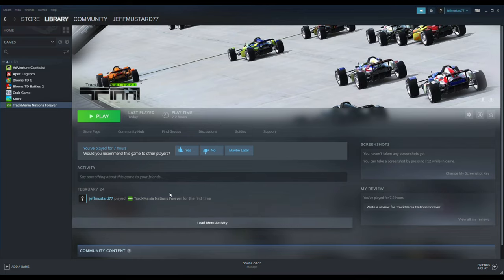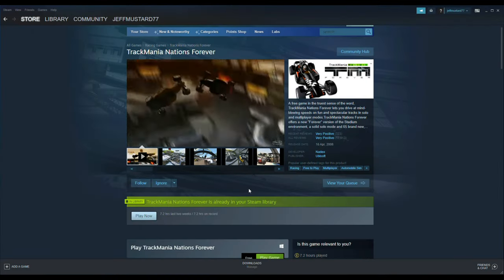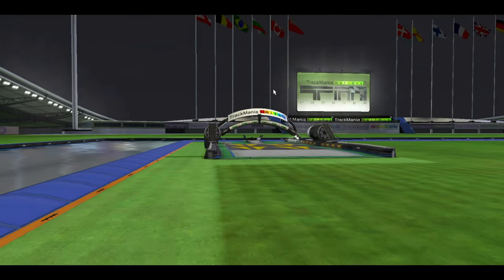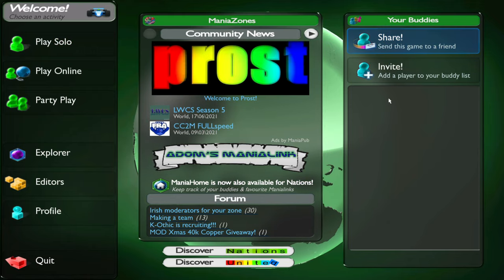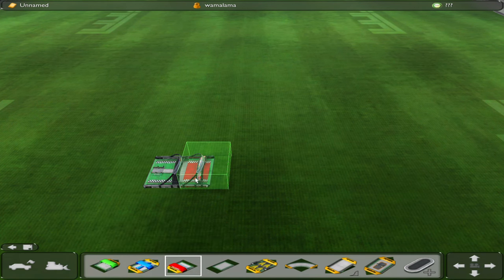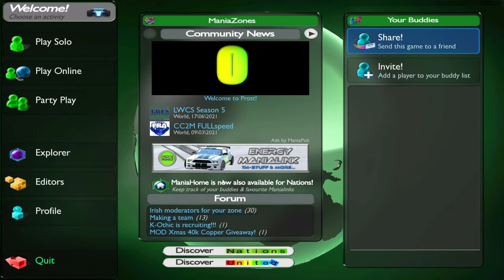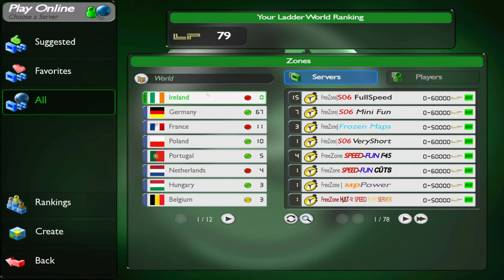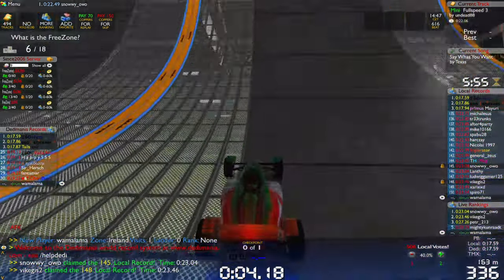Best Free Racing Game?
discords ‐

merch

go sub my other channels

tags